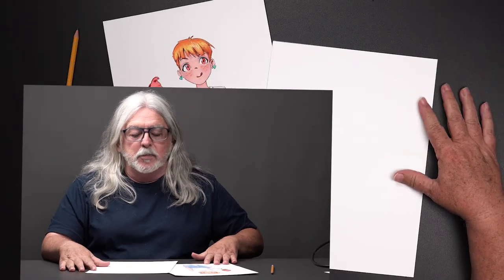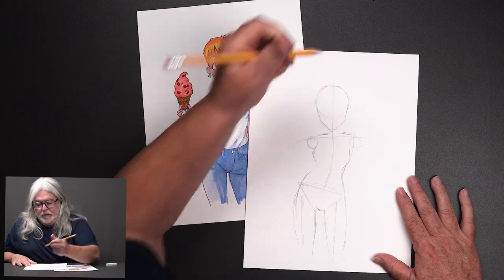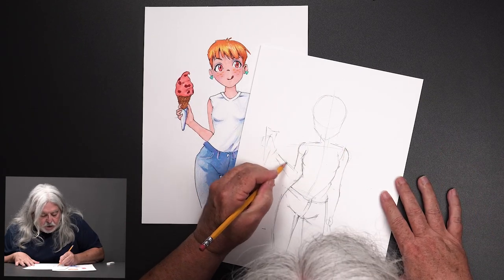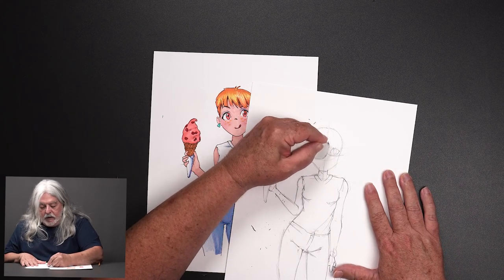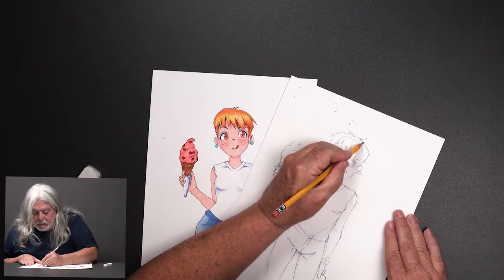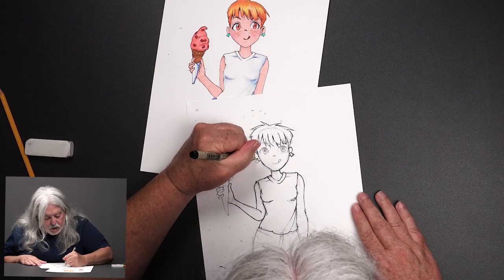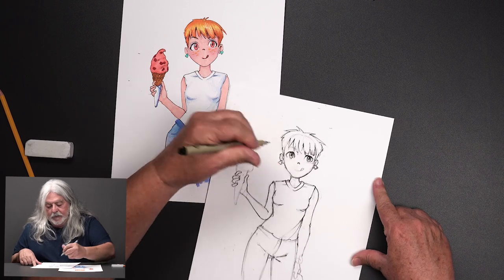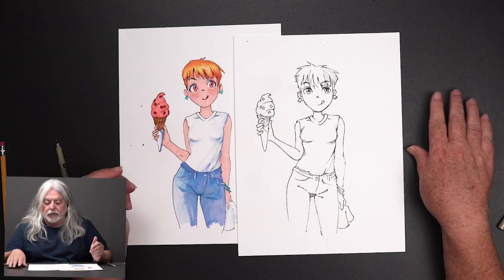How to Draw a Anime Girl w/ Ice Cream Cone | Summer Art Series | R K McGuire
Part of Keith's Summer Art Series, in this video Keith shows you how to draw an anime girl with an ice cream cone.